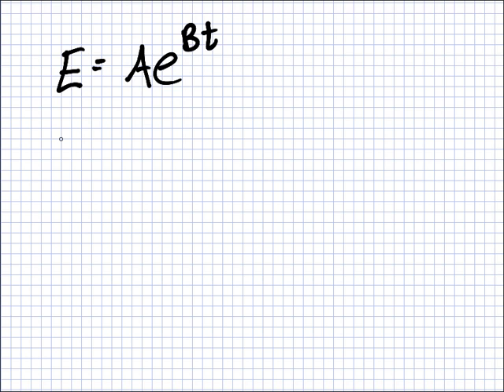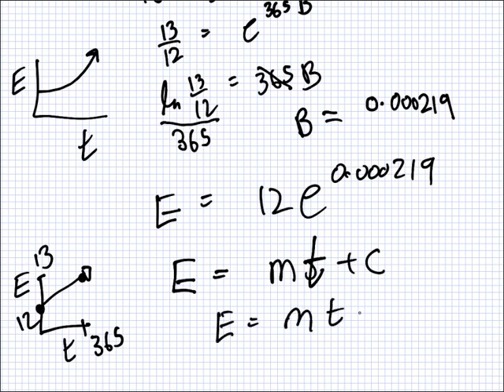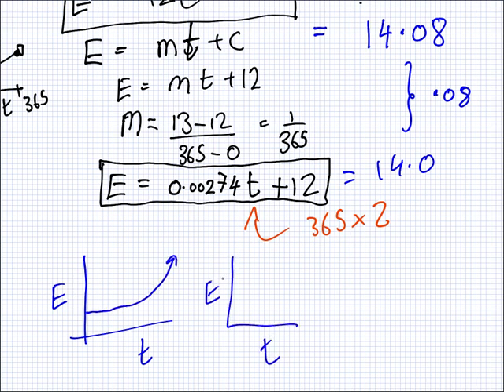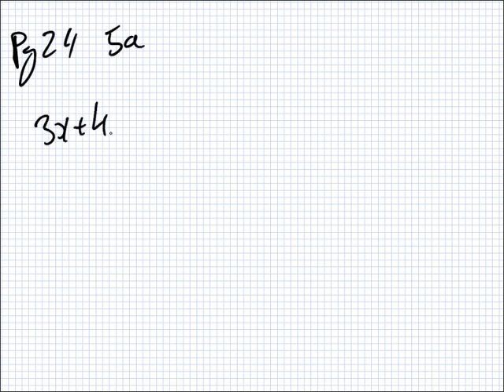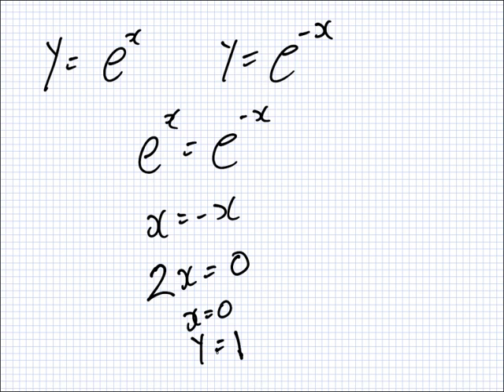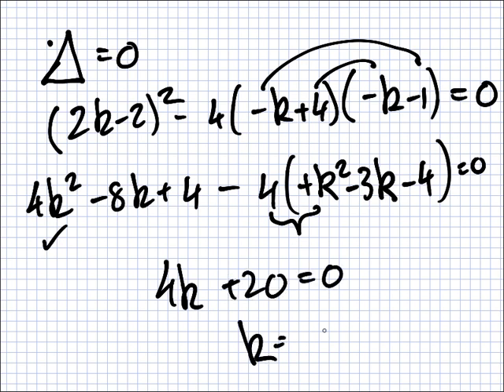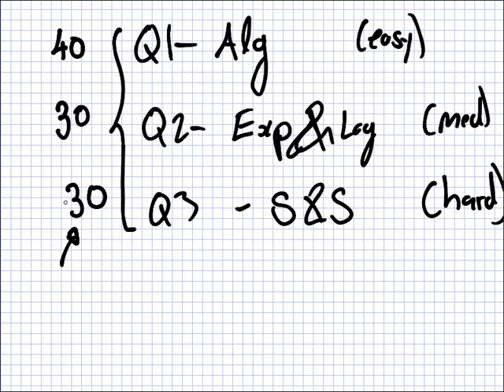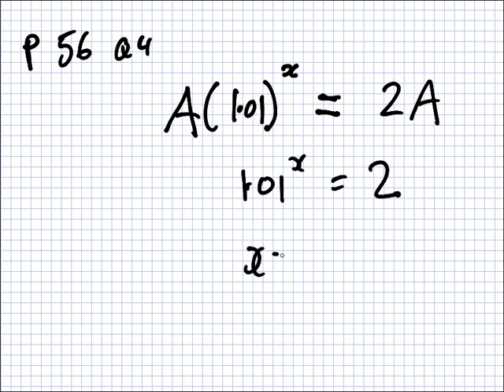Maths for Science | 1920 Intake 1 | Tutorial | 25-10-2019